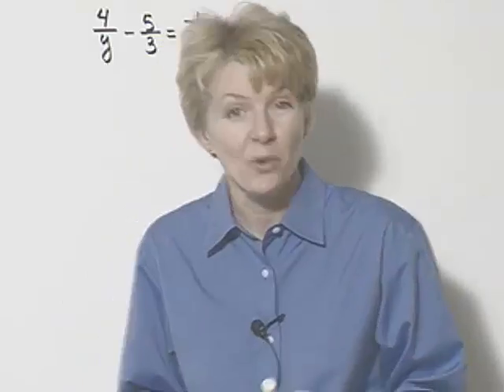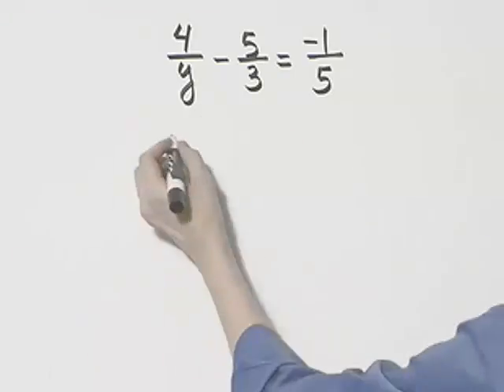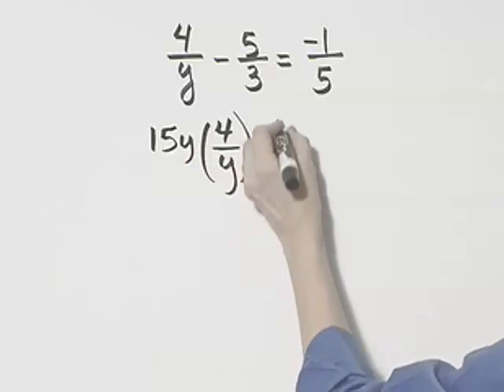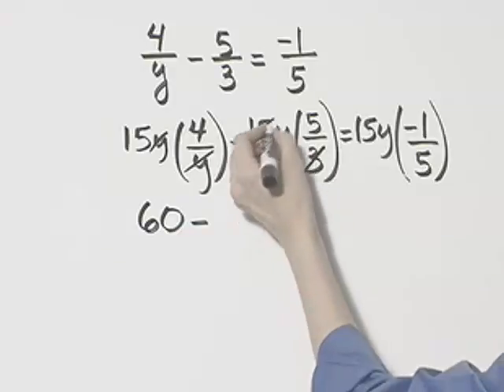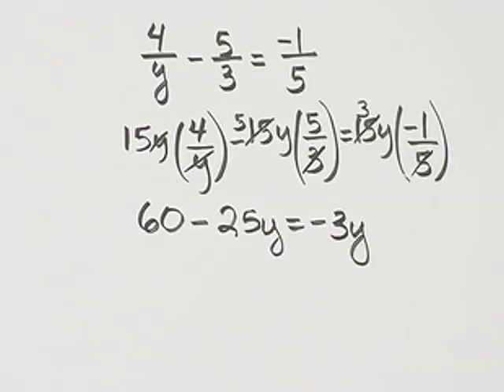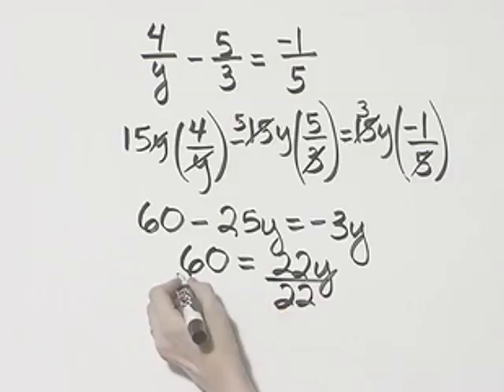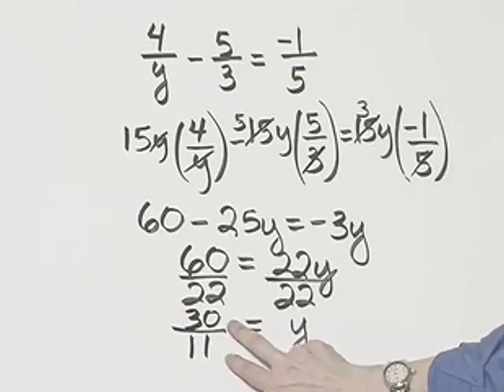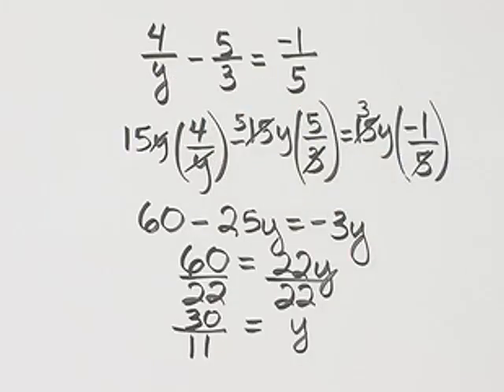Martin-Gay Beginning & Intermediate Algebra 6th Ed. Ch. 7 Ex. 16